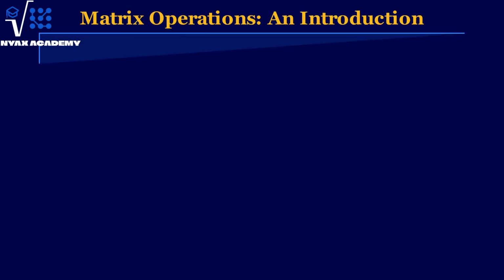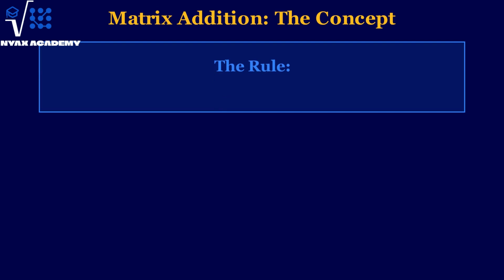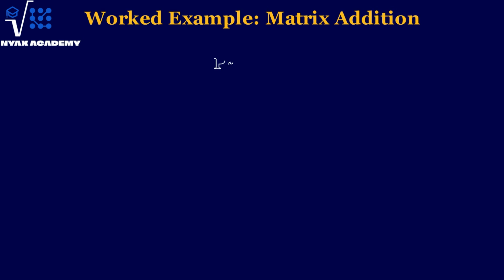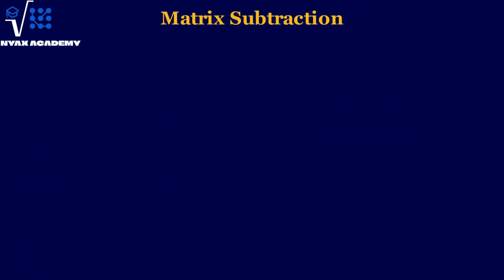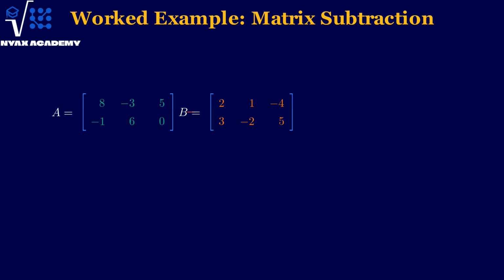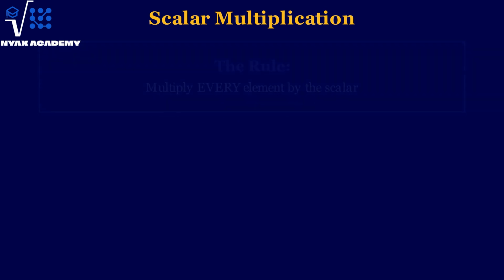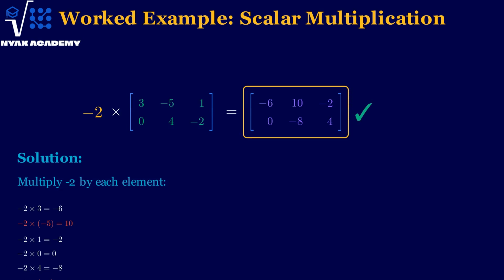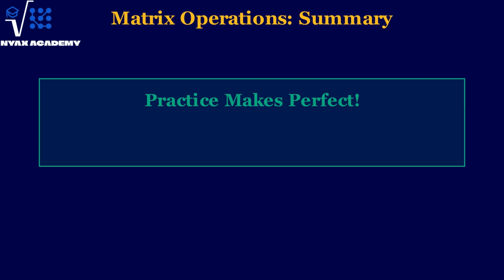O Level Maths: Introduction to Matrices (Part 1)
📘 O Level Mathematics – Introduction to Matrices (Part 1)

Are matrices confusing you? 🤔 Don’t worry — in this lesson, we break everything down step-by-step so you can understand matrices with confidence!

In this video, you will learn:

✅ How to write a matrix correctly
✅ Order of a matrix (rows × columns)
✅ Types of matrices (row, column, square)
✅ How to identify elements in a matrix
✅ Simple worked examples (ZIMSEC exam style)

This lesson is designed specifically for ZIMSEC O Level Mathematics students, but it is also helpful for anyone preparing for IGCSE or similar exams.

By the end of this video, you will understand the foundation of matrices — making the next lessons much easier!

📌 Perfect for:
• Form 3 & Form 4 students
• ZIMSEC O Level revision
• Anyone who wants to master matrices from the basics

Algebra • Linear Equations • Graphs • Geometry • Trigonometry • Matrices • And more!

Drop your questions in the comments — let’s pass O Level Maths together 💪📚